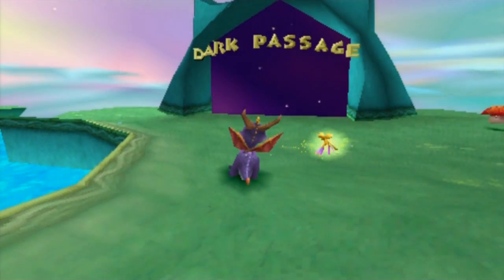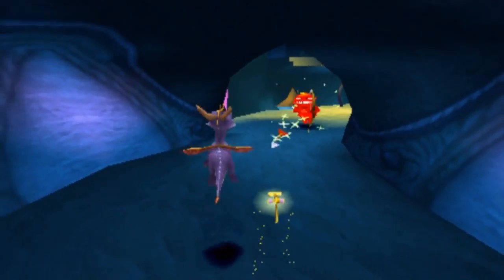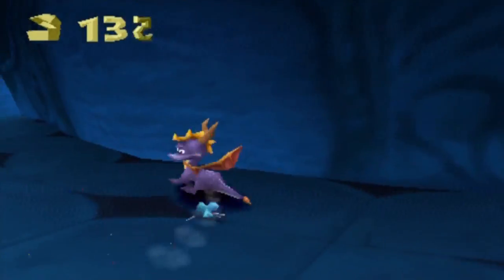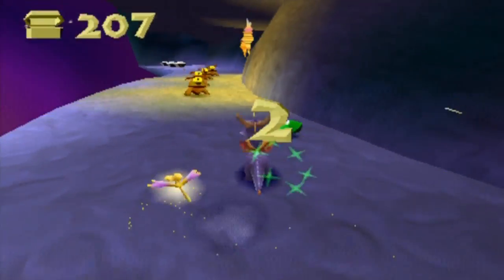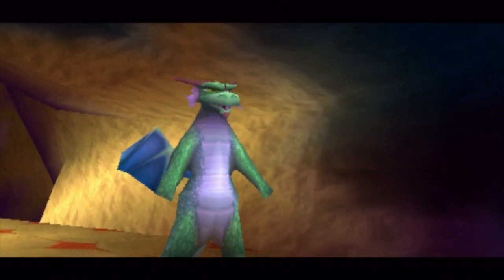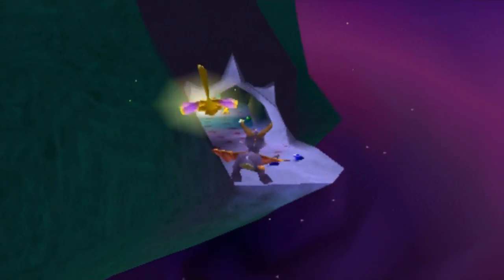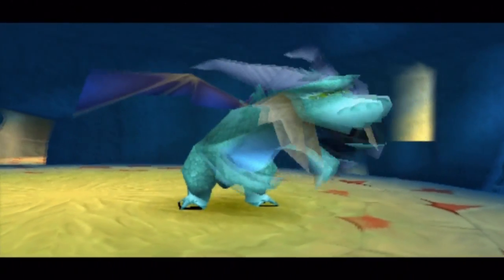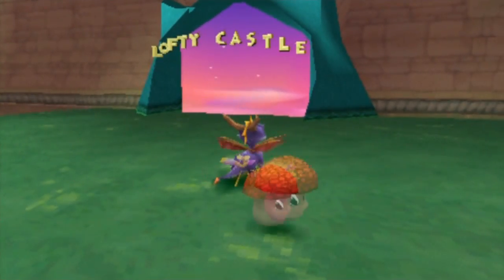Let's Play Spyro the Dragon: 27 - Dark Passage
I like this level because the layout is quite different from the rest, the enemies also make it very interesting to play.